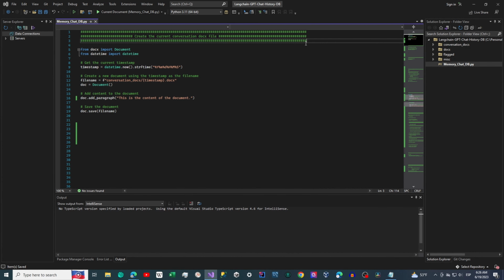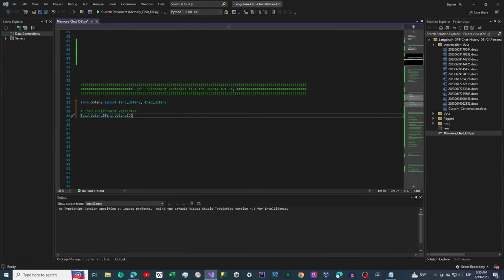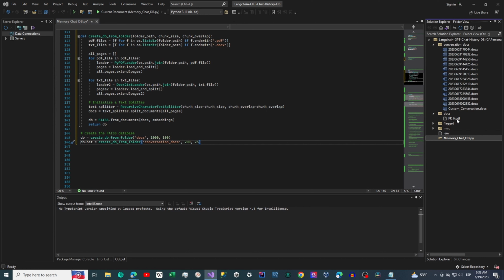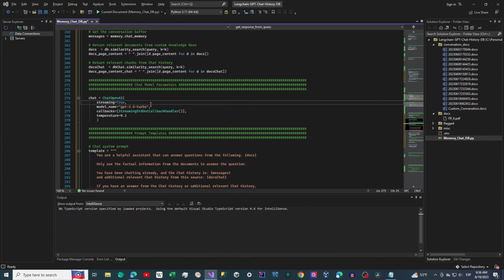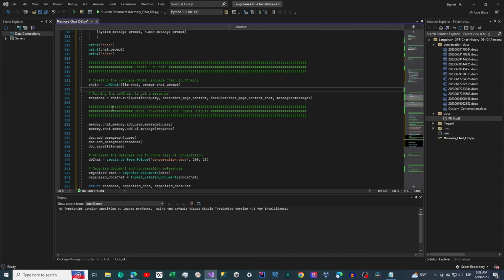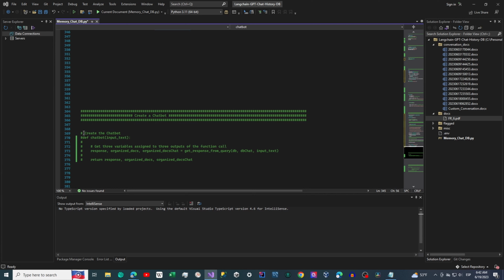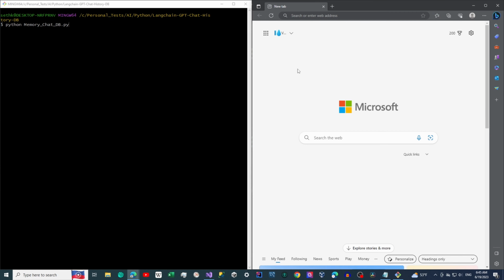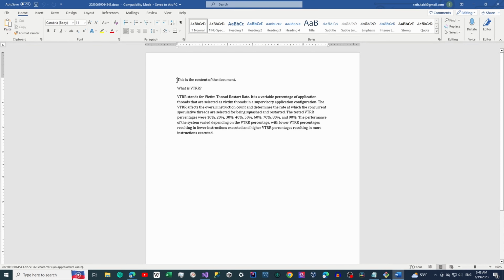Unleashing the Power of OpenAI and Langchain: Memory Rich AI Chatbot with Your Custom Knowledge Base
Dive into the power of OpenAI and Langchain with this detailed Python tutorial! We take a closer look at how to build an AI chatbot that doesn't forget your conversations, thanks to a unique memory feature, making your AI even more responsive and interactive. Not only that, we leverage a custom knowledge base to personalize the AI's responses. It's time to bring your AI chatbot to the next level!

💡 In this video, you'll learn:

00:00 - Introduction/Project Overview
00:56 - Building the Document Loader
02:07 - Creating a Conversation Buffer Memory
03:12 - Creating the .env file
03:45 - Implementing Text Splitting and Embeddings
06:38 - Building the Vector Database
08:33 - Defining the Chat Model
09:51 - Formulating Chat Prompts
11:09 - Running the Chatbot and Retrieving Responses
12:50 - Format Database Results for User Interface
13:55 - Constructing the User Interface with Gradio
16:24 - Project Demo
19:10 - Wrapping Up

TOOLS & TECHNOLOGIES USED:
OpenAI, Langchain, Gradio, Python, FAISS, Document Loader, Chat Models, Vector Database, Conversation Buffer Memory, Custom Knowledge Base, Persistent Chatbot Memory, Prompt Engineering

Whether you're new to Python or an experienced coder looking to explore the fascinating world of AI chatbots, this tutorial is your comprehensive guide.

Thanks to:
@daveebbelaar and his video were great inspiration

for another inspiration for this video.